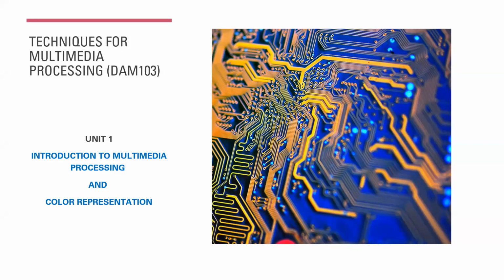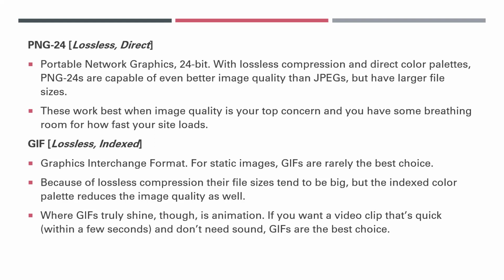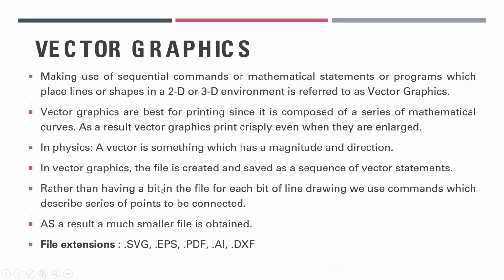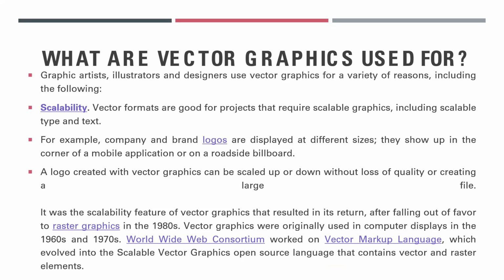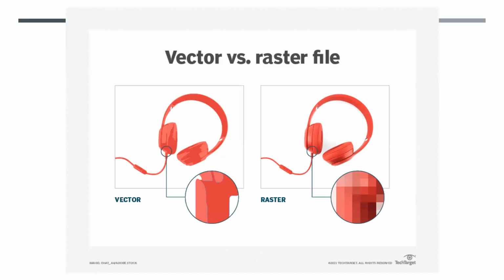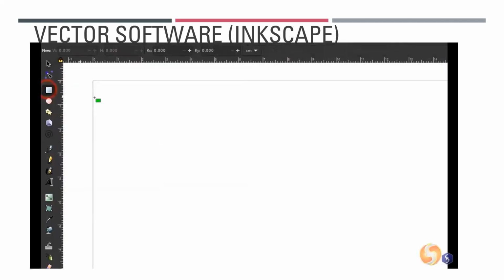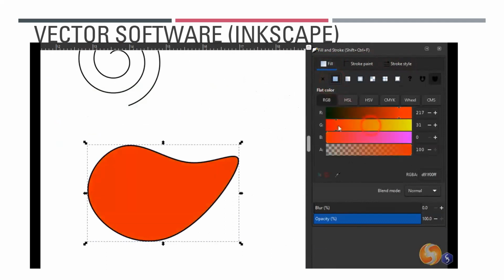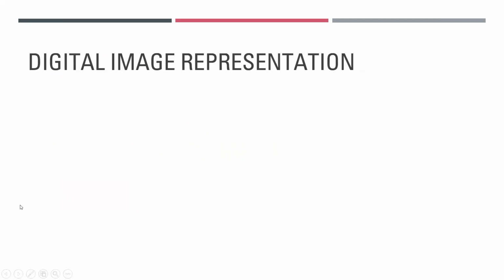March 23, 2022